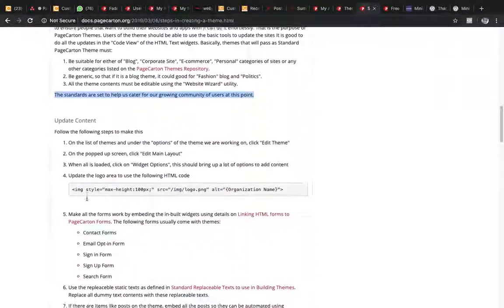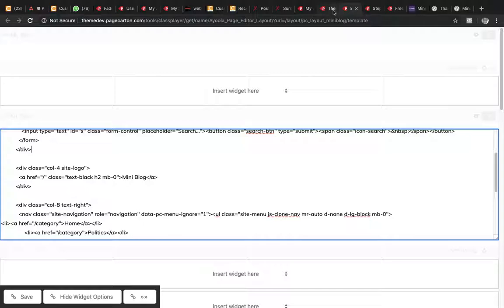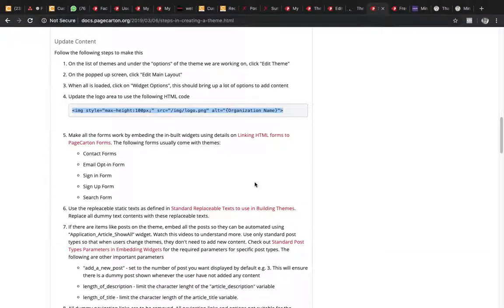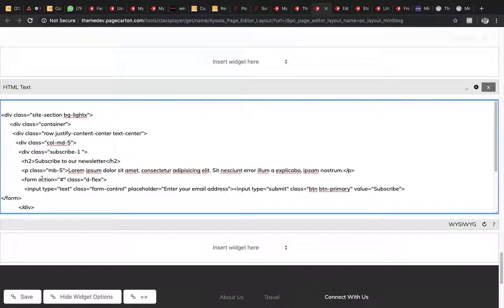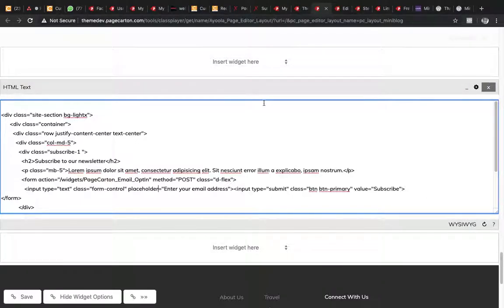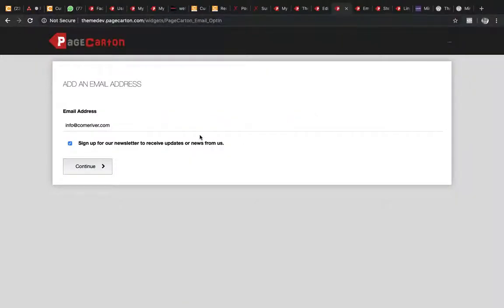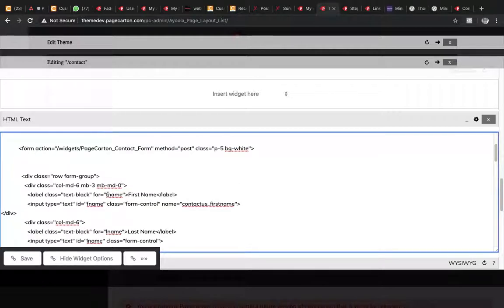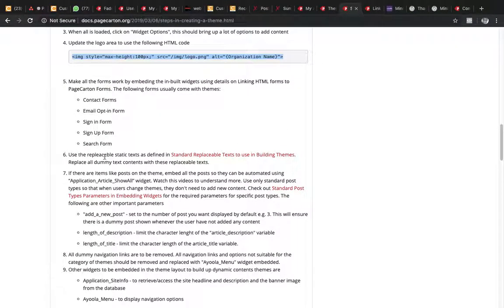Integrating Logo & Forms in Themes - PageCarton Tutorial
Here is another PageCarton Tutorial on how to use PageCarton to make awesome websites